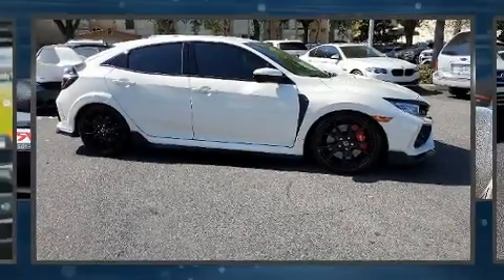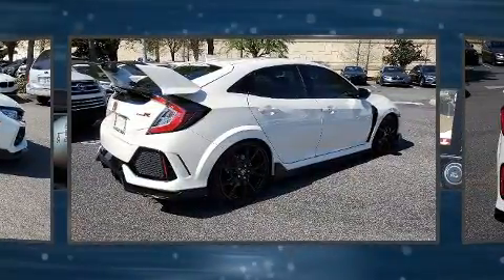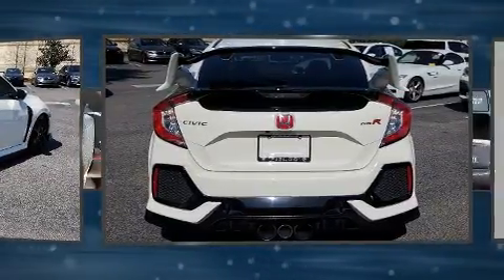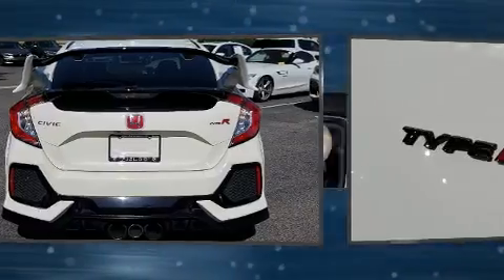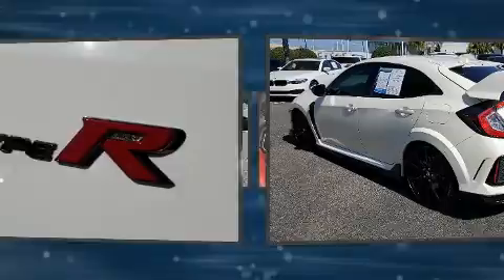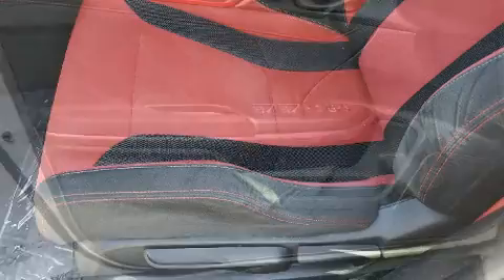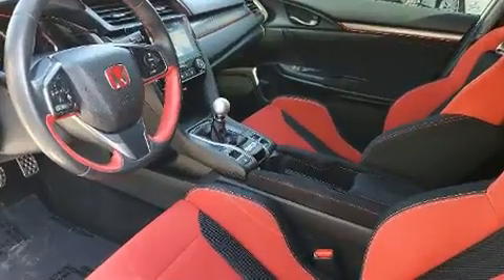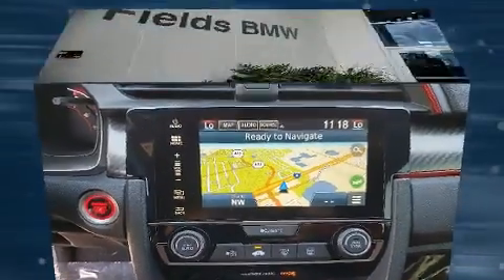2018 Honda Civic Type R Touring in Winter Park, FL 32789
Get excited about the 2018 Honda Civic Type R. This 4 door, 4 passenger hatchback still has fewer than 30,000 miles! It features a standard transmission, front-wheel drive, and a 2 liter 4 cylinder engine. A turbocharger is also included as an economical means of increasing performance. All of the premium features expected of a Honda are offered, including: a tachometer, a trip computer, an outside temperature display, front bucket seats, turn signal indicator mirrors, remote keyless entry, and cruise control. Storage solutions are integrated throughout the interior, demonstrating thoughtful attention to detail. Audio features include an AM/FM radio, steering wheel mounted audio controls, and 12 speakers, providing excellent sound throughout the cabin. Honda ensures the safety and security of its passengers with equipment such as: dual front impact airbags with occupant sensing airbag, front side impact airbags, traction control, brake assist, a panic alarm, an emergency communication system, and 4 wheel disc brakes with ABS. Electronic stability control ensures solid grip atop the road surface, no matter how challenging the driving conditions. Our aim is to provide our customers with the best prices and service at all times. Please don't hesitate to give us a call.